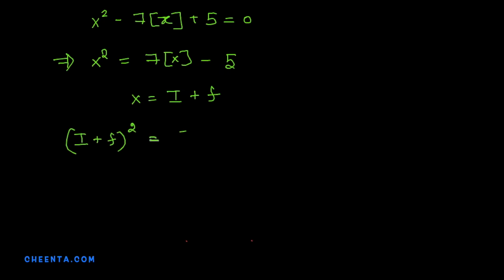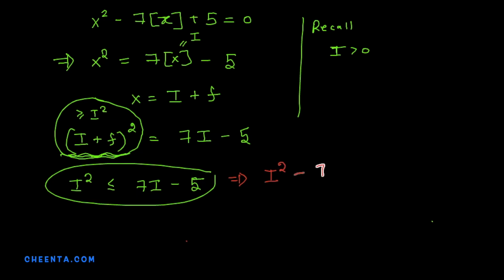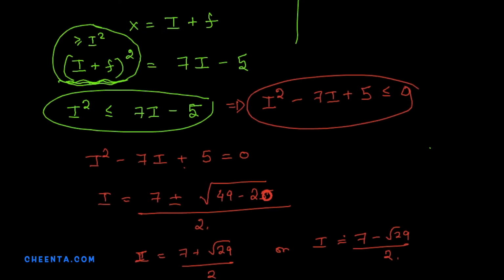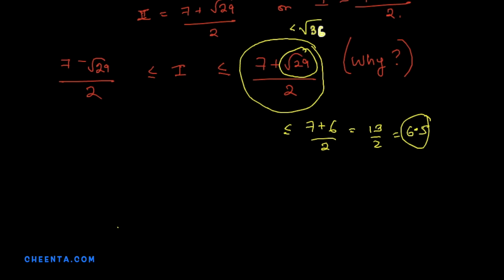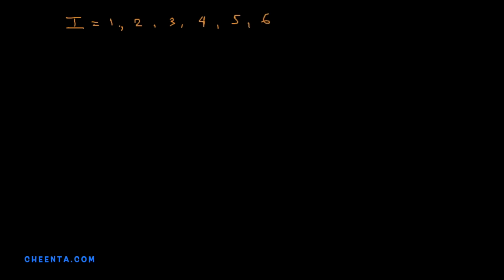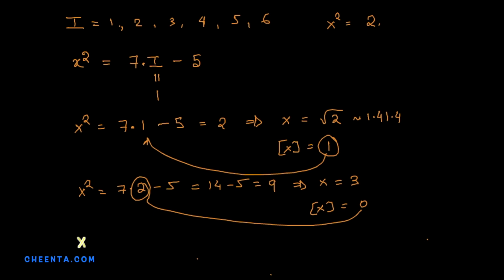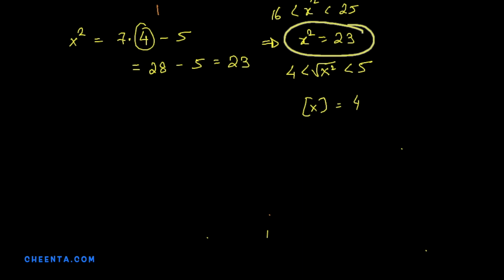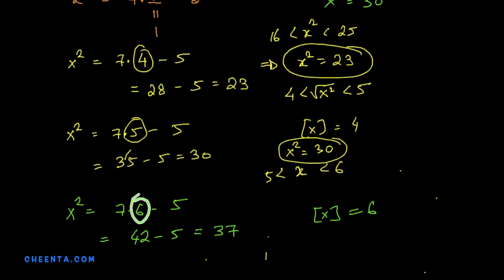Roots of box function | Quadratic Inequality | PRMO 2012 Problem 18 Part 3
This is a video of Quadratic Inequality from PRMO, 2012.
This is the third part of the problem.

Happy learning!